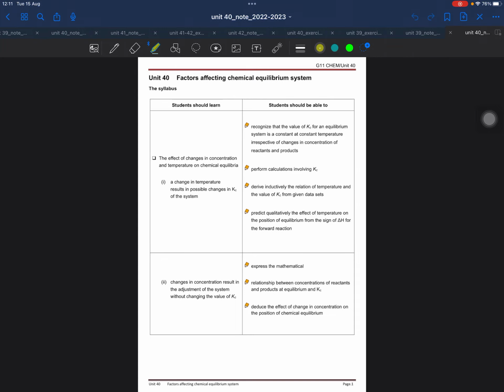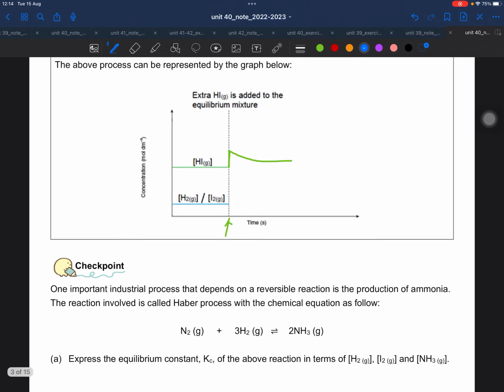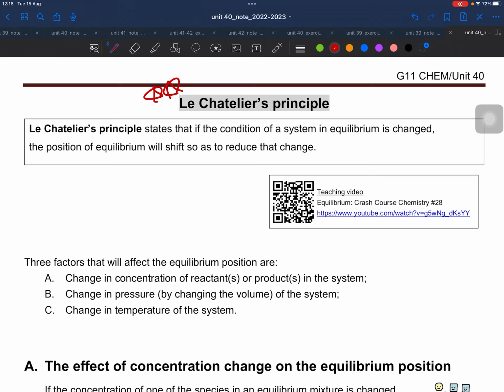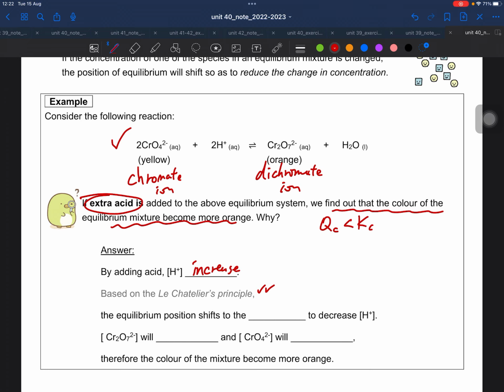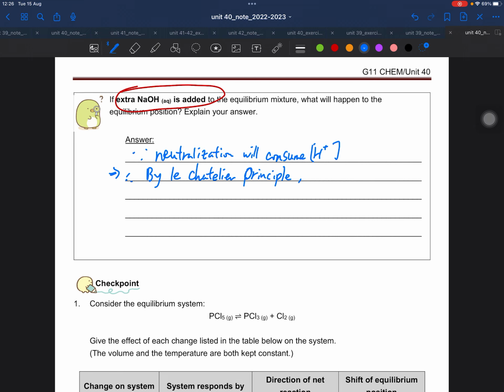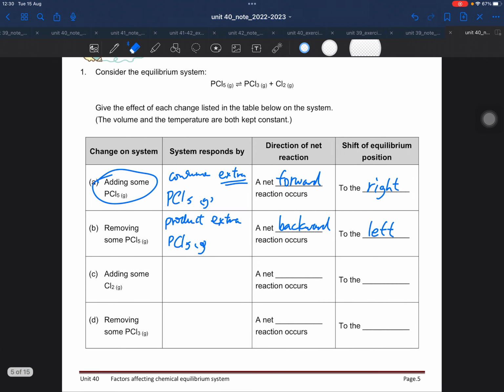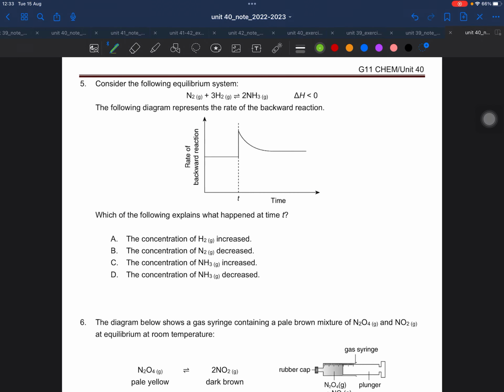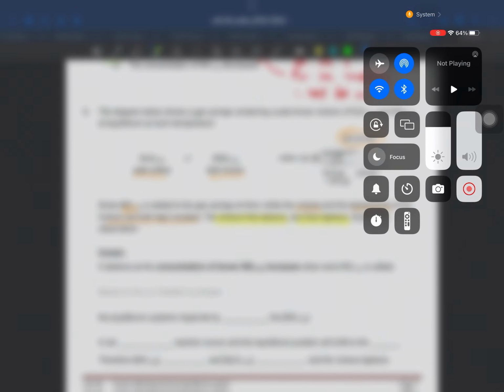unit 40 note part 1